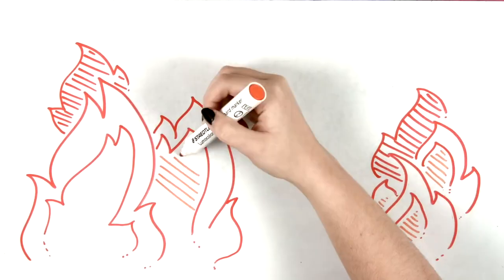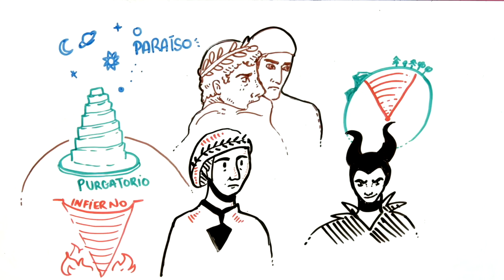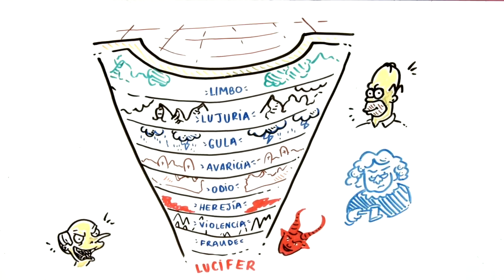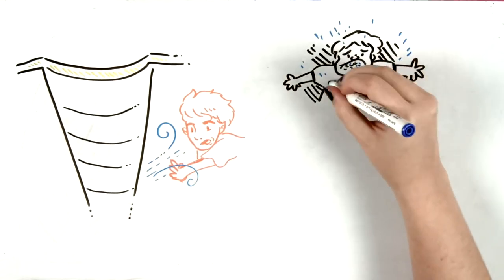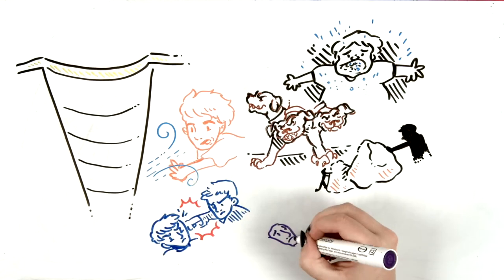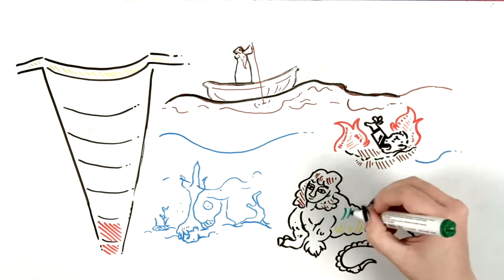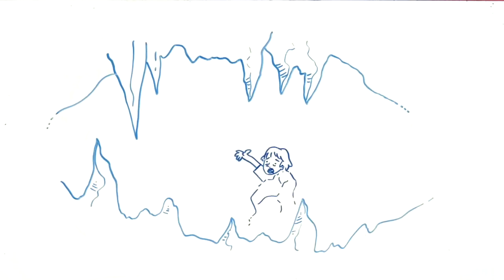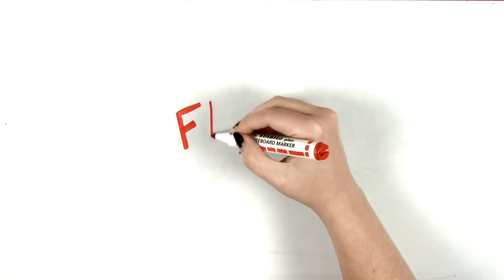WHAT is THERE in Dante's INFERNO | Draw My Life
Many wonder how the INFERNO might be, what exactly is there, does it exist although we don't have an answer for this question, here we tell you about how Dante's Inferno is like in his work ' The Divine Comedy".

¡SOCIAL MEDIA!